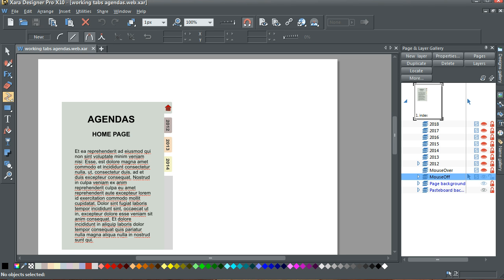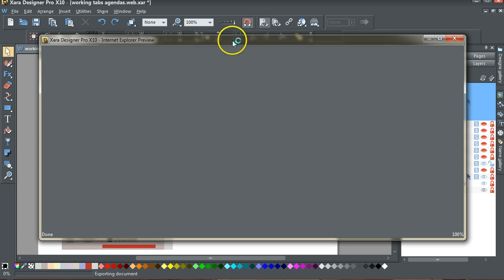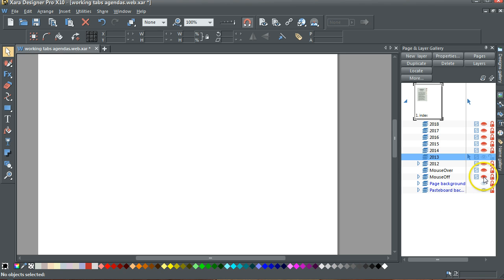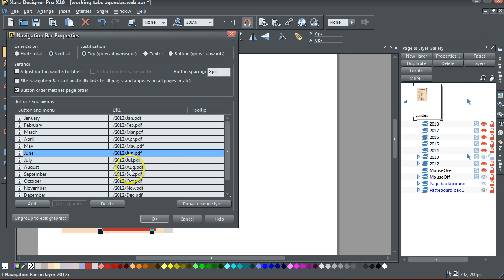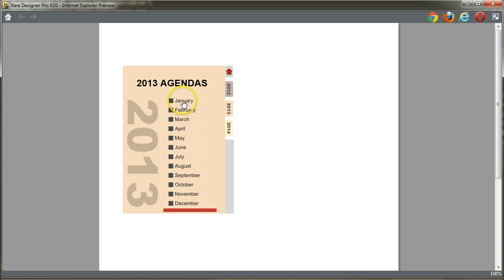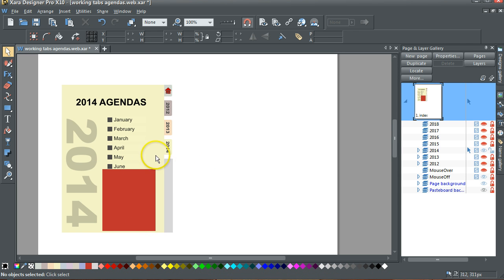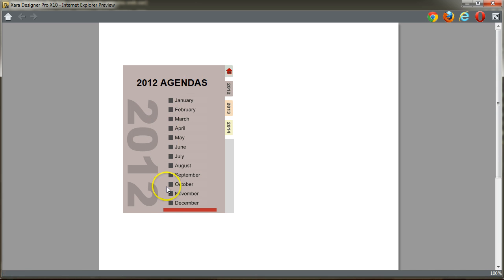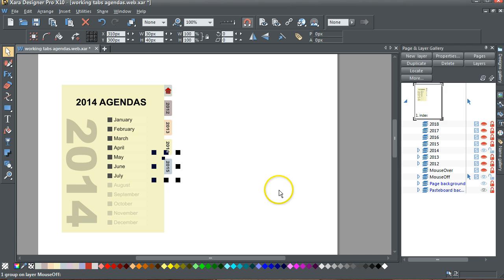multi-tabs-for-minute-&-agendas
Setting up a preset web page linking to agenda pdf's in Xara Designer 10